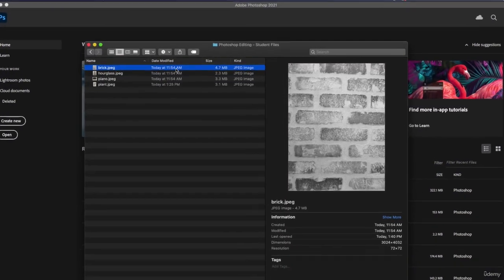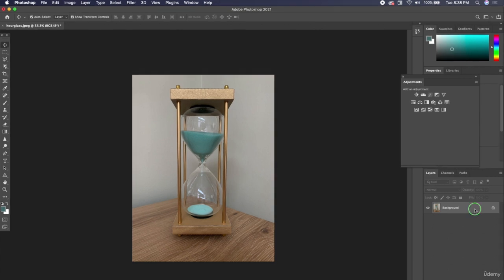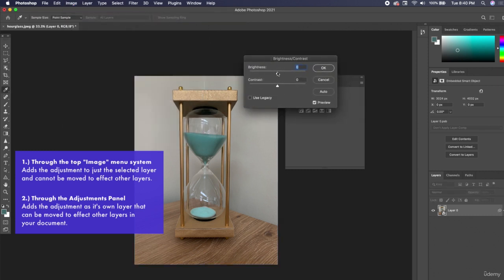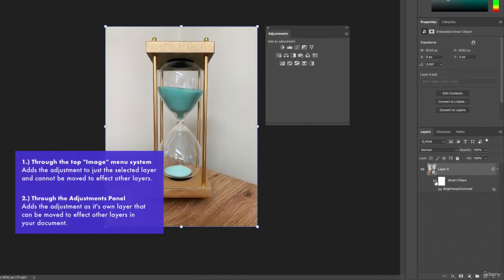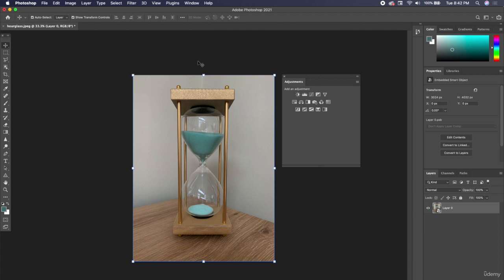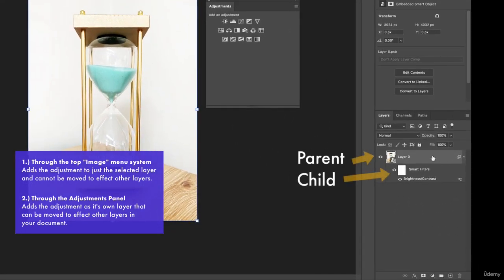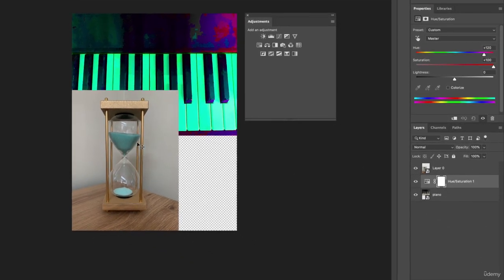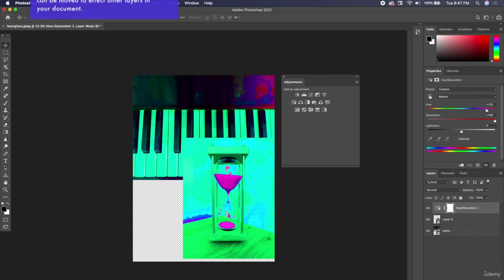Adobe Photoshop: Photo Editing Basics